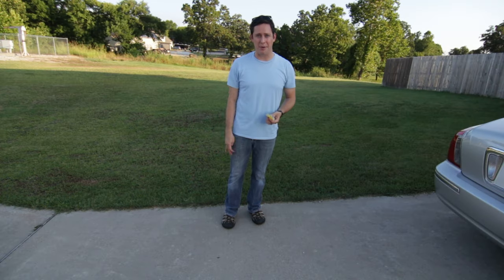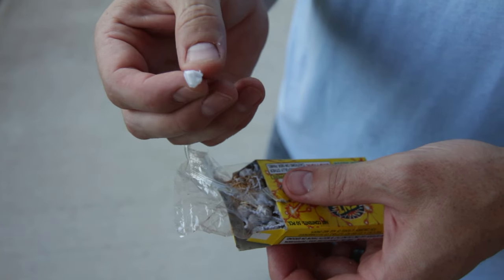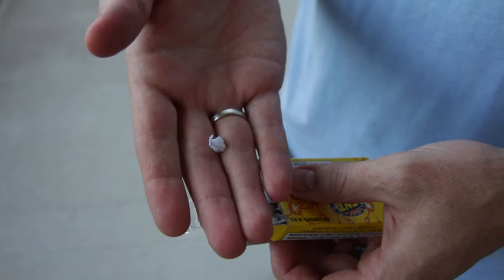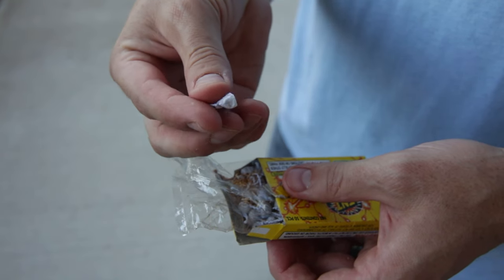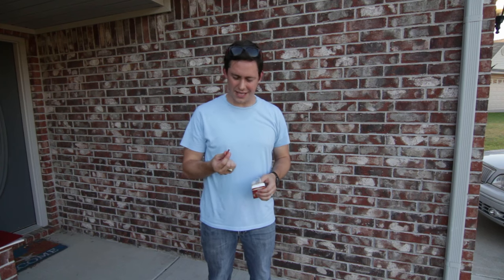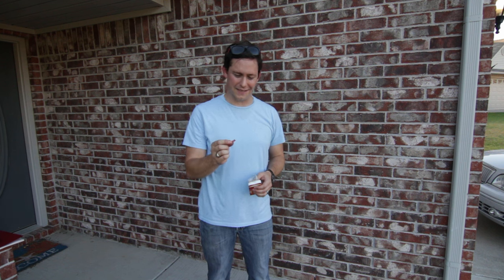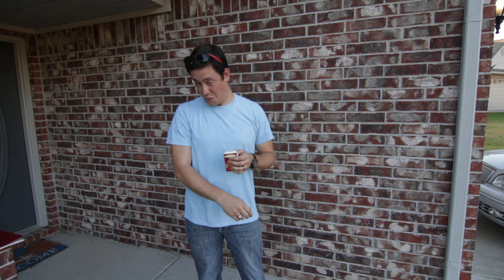Pop-its Science!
This Independence Day, I take a look at the chemistry that goes into Pop Its, Snappers, bang snaps, poppies, poppers, snappers, whip'n pops, whatever you call them.